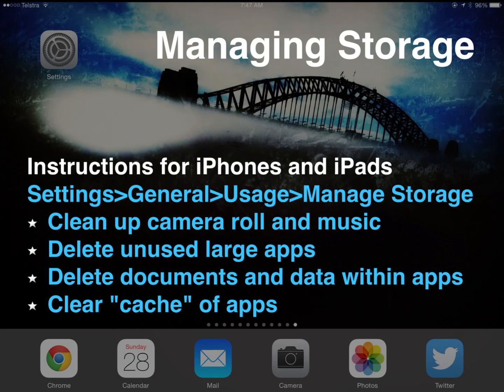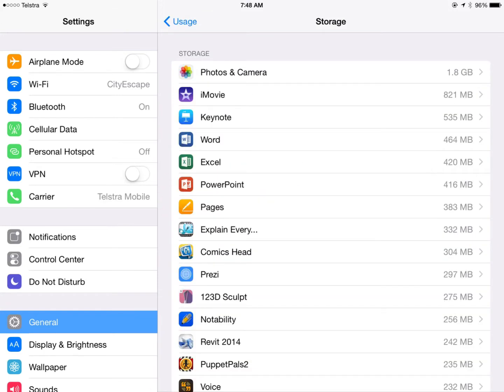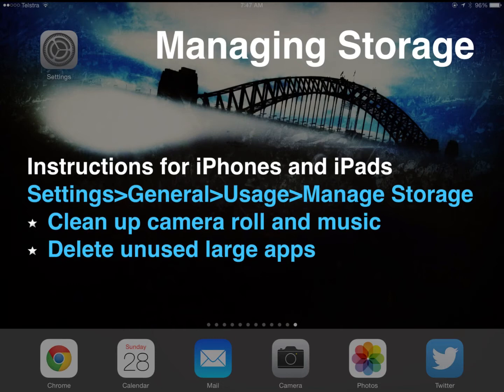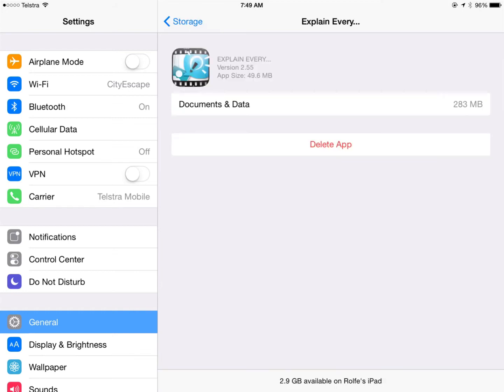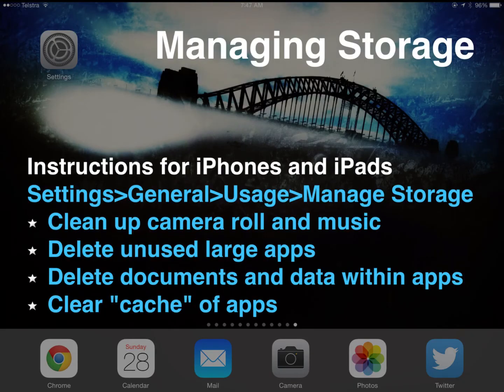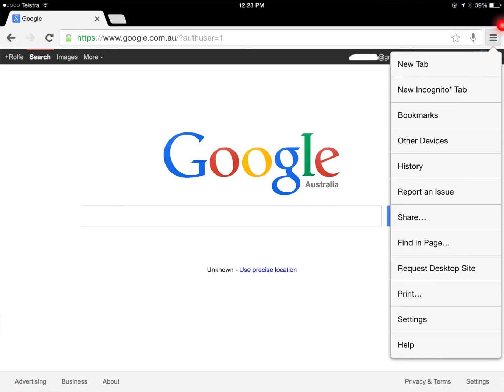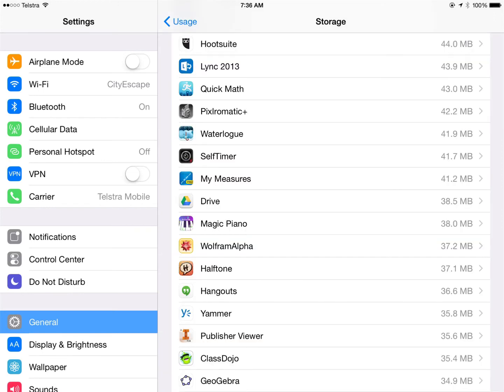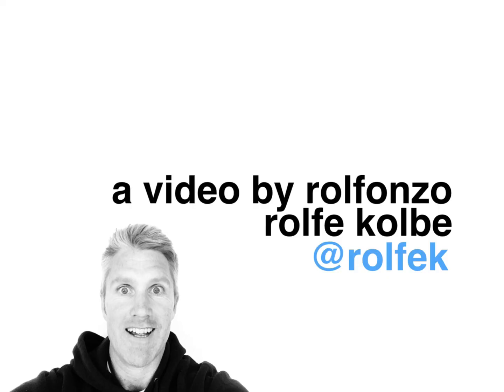Managing storage on iPads and iPhones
Managing storage on iPads and iPhones is not always as easy as it seems.
- managing photos, video and music
- monitoring and deleting large unused apps
- clearing documents and data within apps
- clearing the cache of safari and chrome
- and clear the cache of Drive app
I hope it helps. Some things are not as obvious as others!